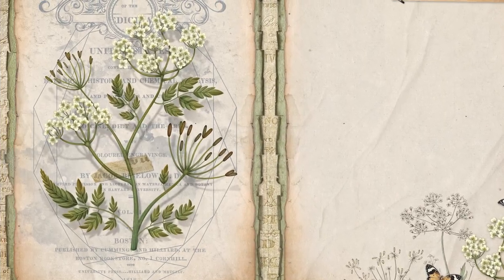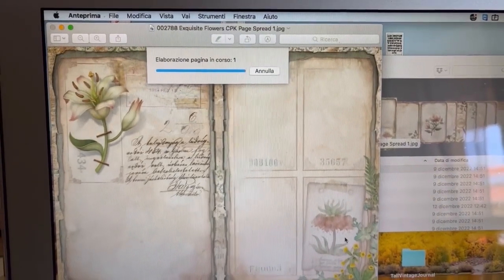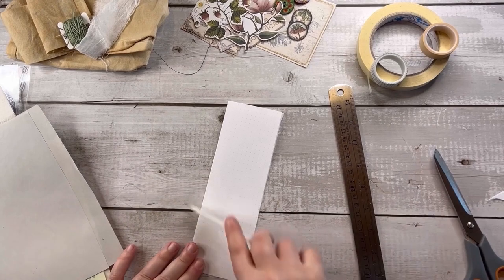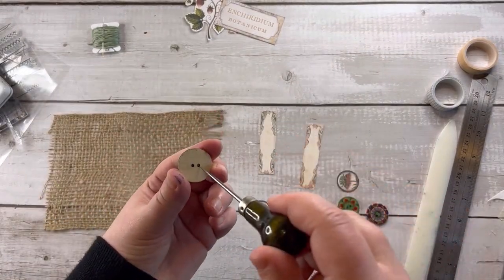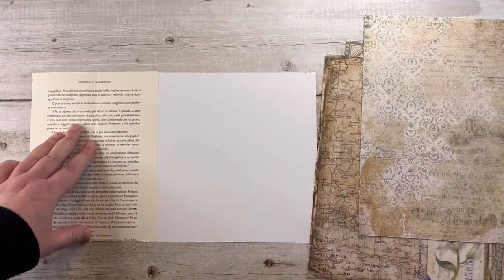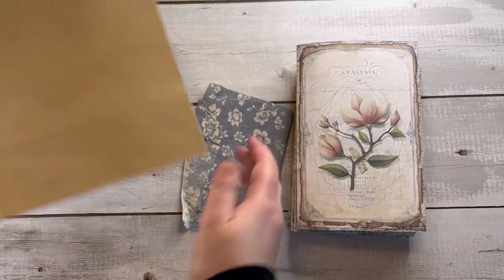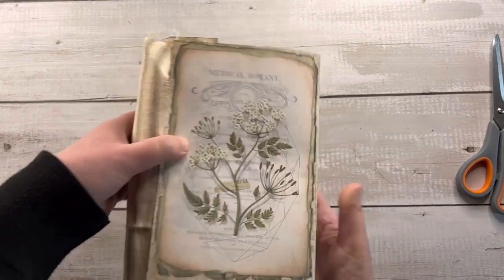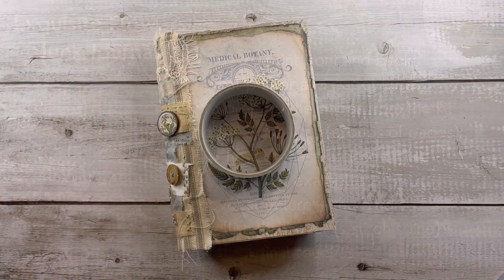Junk Journal Tutorial | Paper Bag Cover | Exquisite Flowers Crafting Printables Kit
This video teaches you how to make a junk journal with a paper bag cover with the printables of our "Exquisite Flowers" kit. Francesca from Junk Journal Joy made the tutorial.
Of course you can use other papers to make or be inspired by this craft project as well.
And you can use these printables for an infinite amount of other crafts as well, like many of our other tutorials.

Discover the "Exquisite Flowers" kit here:
DELUXE version
Standard version
MINI version

TIMESTAMPS

01:16 Journal flip through
06:07 How to print the pages from and back
06:58 Digital kit flip through + what paper and printer I use
08:33 How to prepare the journal pages from the kit
09:27 Making the signatures (5 signatures with 2 pages from the kit, 2 random pages, 1 special page, 1 “insert”)
14:28 How to connect 2 bags/2 pages + stamp fake stitching
17:42 How to make custom buttons
19:45 Assembling the signatures to your taste
22:52 How to make an insert
26:44 other examples of inserts + how to add them in the signatures
31:18 cover structure + binding
33:43 slow stitching on the fabric for the spine
35:09 completing the cover
42:30 final touches

✂ scissors (or cutter/ruler)
✂ paper 160 g/m2 to print on
✂ printer (Francesca has an Epson ecotank 2650 inkjet)
✂ glue (fabric tac, flash bond or tacky glue)
✂ distress ink (tea-dye or vintage photo color or something similar)
✂ hole punch or awl
✂ brown lunch bag for the cover (as wide as the height of your signatures, as high as needed to wrap around the signatures)
✂ cotton thread and needle for binding
✂ scrap fabrics + sari silk ribbon that you like
✂ embroidery thread + needle for slow stitching on the spine
✂ recycled clear pouches
✂ paper bags
✂ papers that you like
✂ fabric that you like
✂ masking tape
✂ stamps with faux stitching (optional) (google for "stitching stamp")
✂ large buttons (optional)